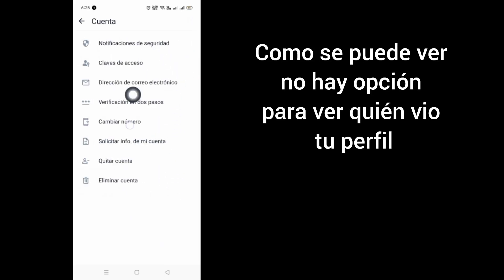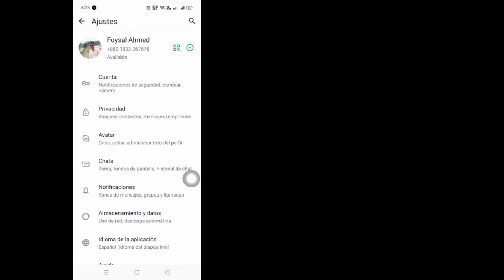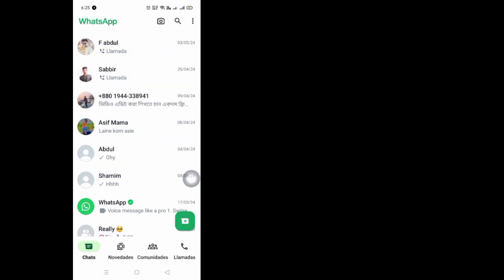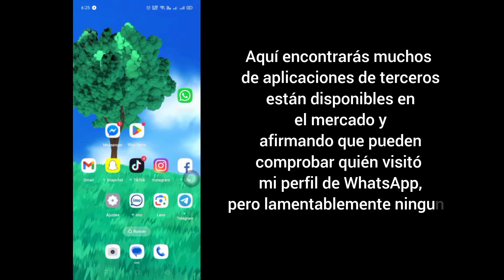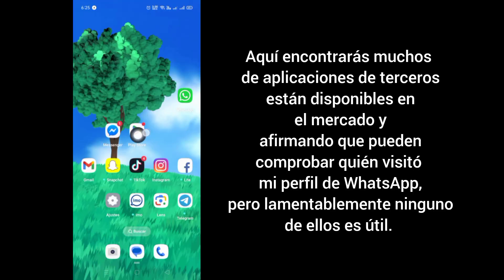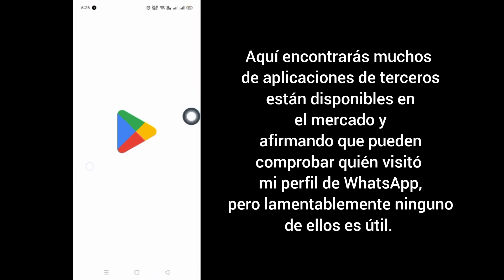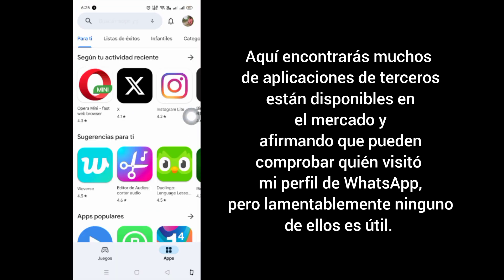Cómo ver quién vio tu estado/perfil de Whatsapp en secreto | Ver quién vio mi perfil de Whatsapp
Si está buscando un video sobre ¿Cómo ver quién vio su estado de Whatsapp?  ¡aquí lo tienes!  En este video te mostraré Ver quién vio mi perfil de Whatsapp.  Asegúrese de ver el video hasta el final. Aprenderá cómo saber quién vio mi perfil de WhatsApp sin ninguna aplicación, cómo saber quién vio mi perfil de WhatsApp en gbwhatsapp. Eso es fácil y sencillo de hacer desde su teléfono.

 🟢Consulta relacionada 🟢

 1. cómo saber quién vio tu perfil de whatsapp

 2. como saber quien ve mi perfil de whatsapp

 3. cómo ver quién vio mi perfil de whatsapp

 4. cómo ver quién vio tu estado de WhatsApp en secreto

 5. ¿Cómo sé si alguien está revisando mi perfil en WhatsApp?

 6. ¿Cómo saber cuántas veces alguien vio mi perfil de WhatsApp?

 7. ¿Cómo me convierto en espectador fantasma en WhatsApp?

 8. ¿Por qué no puedo ver quién vio mi estado de WhatsApp?

 9. ¿Existe alguna forma de saber quién ve mi estado de WhatsApp y cuántas veces?

 Otra consulta:

 hamari whatsapp dp kon kon dekhta hai

 hamari perfil de whatsapp kon kon dekhta hai kaise pata kare

 cómo comprobar quién visitó mi perfil de whatsapp

 ¿Quién puede ver mi foto de perfil de WhatsApp?

 meri whatsapp dp kon kon dekhta hai kaise pata kare

 quien vio mi whatsapp dp

 quien ve mi perfil de whatsapp perfil de whatsapp

 como saber quien visito mi perfil de whatsapp

 quien vio mi perfil de whatsapp

 quien vio mi foto de perfil de whatsapp

 como saber quien ve tu perfil de whatsapp

 cómo ver quién vio tu estado/perfil de WhatsApp en secreto

 Cómo ver quién vio tu estado de WhatsApp en secreto.

 Cómo ver quién vio tu estado de WhatsApp.

 cómo ver quién vio tu estado de WhatsApp con el recibo de lectura desactivado

 cómo ver quién vio tu estado de WhatsApp después de 24 horas

 Cómo ver quién vio tu estado de WhatsApp en secreto en iPhone

 Cómo ver quién vio tu estado de WhatsApp en iPhone.

 cómo ver quién vio tu historia de whatsapp